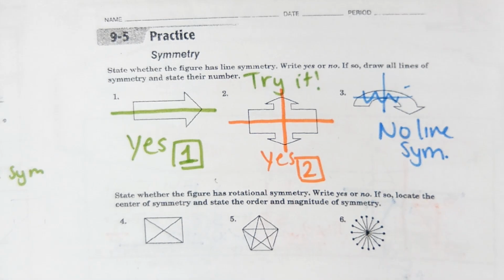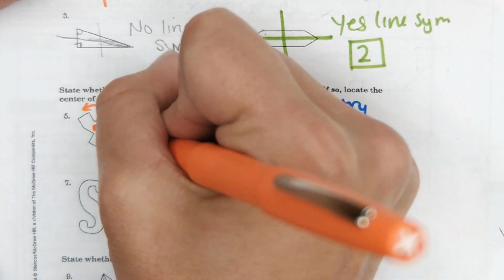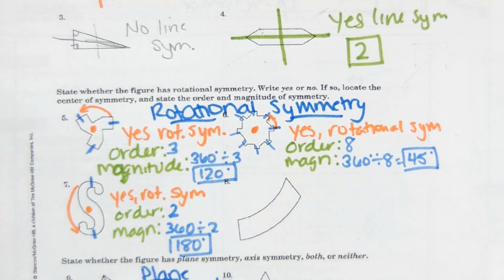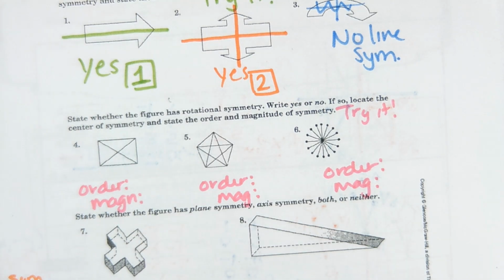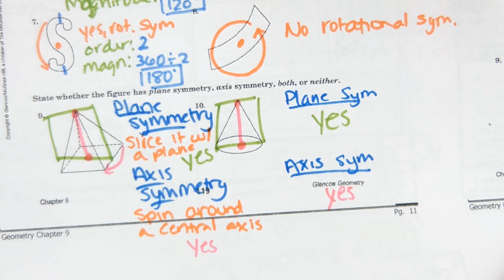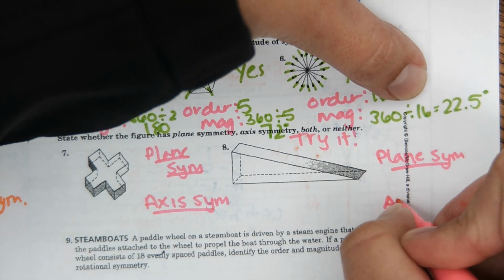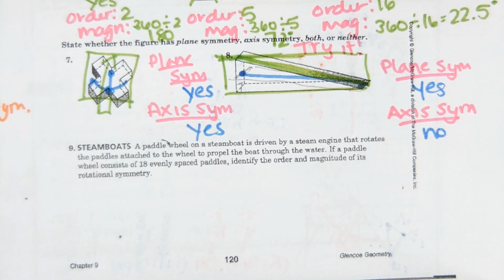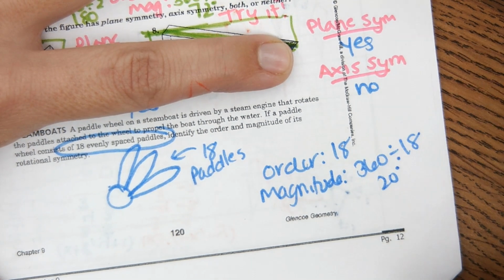Lesson 4-5 Symmetry| Chapter 4 Transformations McGraw Hill Reveal textbook| High School Geometry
Lesson 4-5 Symmetry| Chapter 4 Transformations McGraw Hill Reveal textbook| High School Geometry| FL BEST Standards